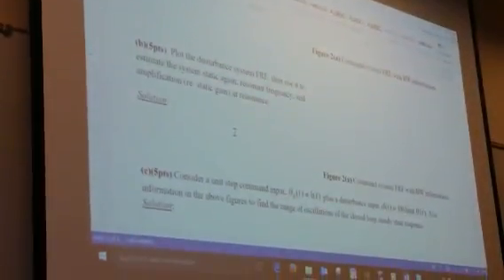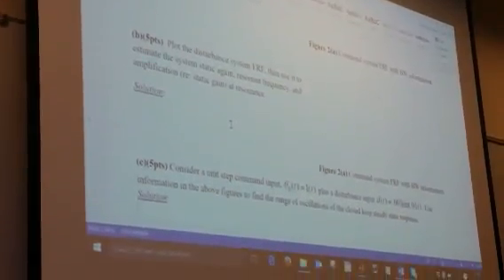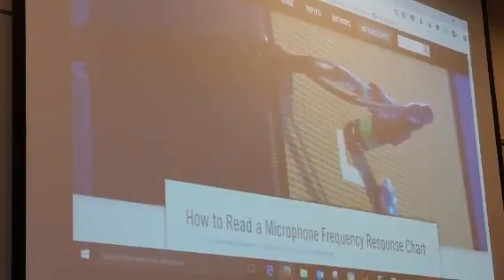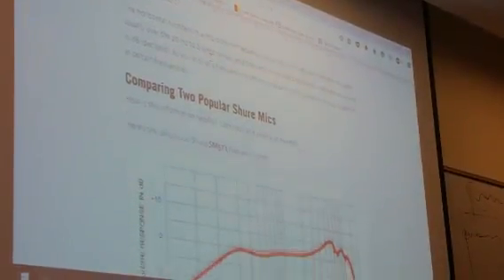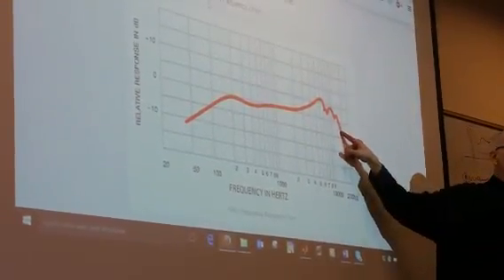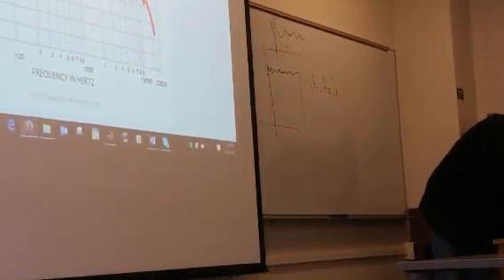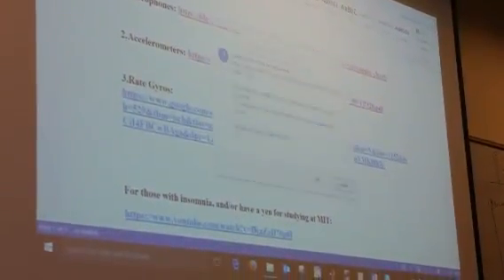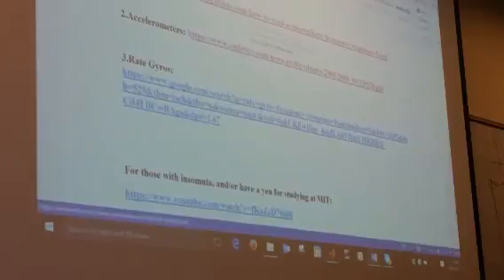Flight Controls 2/4/2016 pt1